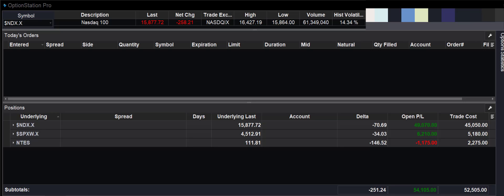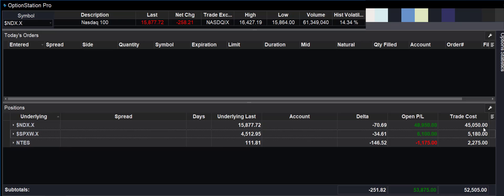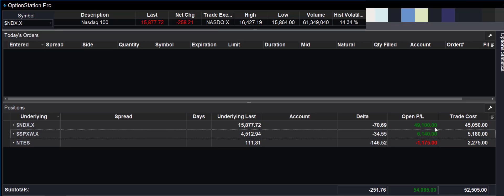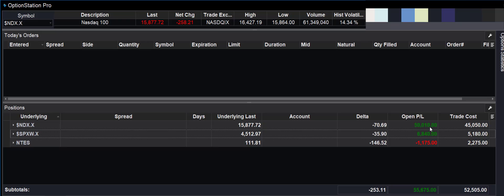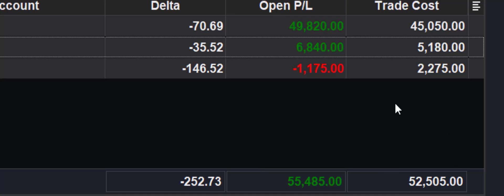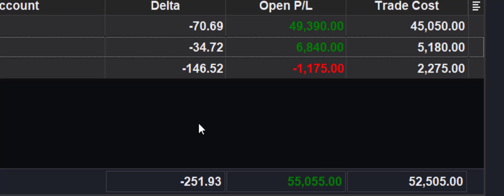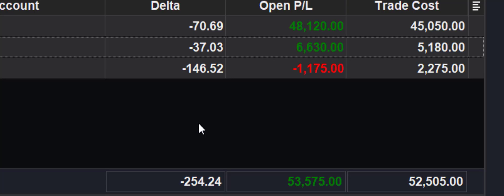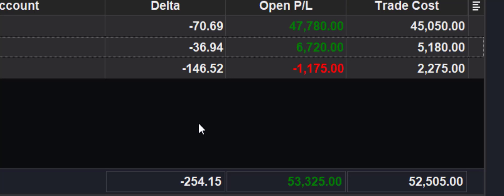OPTION TRADES UP OVER 100% IN JUST DAYS...